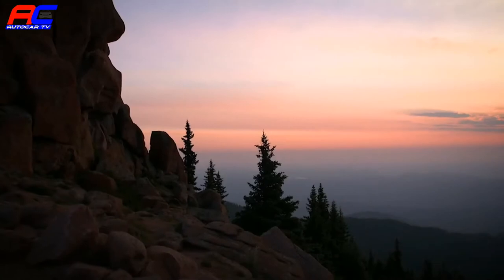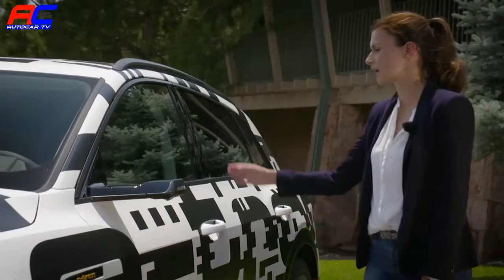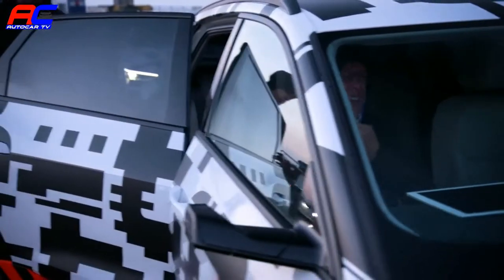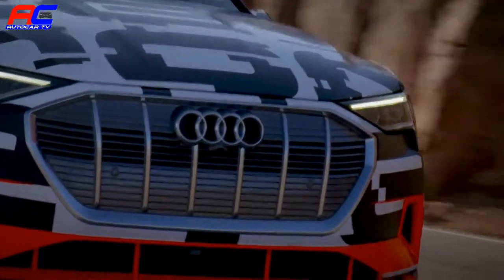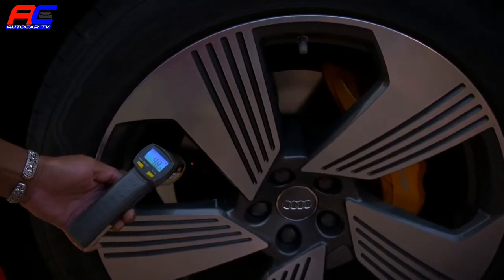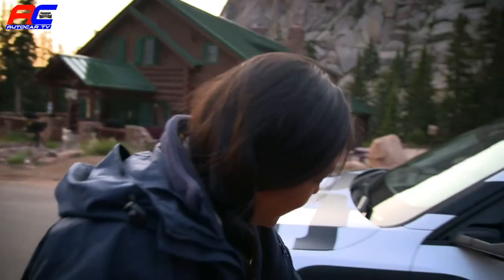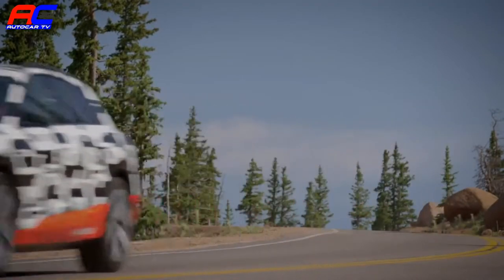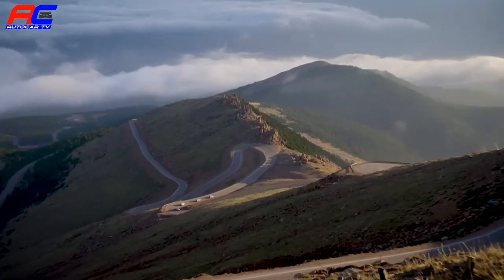Electrifying - the Audi e-tron prototype at Pikes Peak | AutoCar TV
What would you say if someone told you that there’s an electric car that is able to generate an additional kilometer in range for each kilometer it travels downhill? A car able to recuperate energy with up to 220kW of electric power – more than 70 percent of its operating energy input? A car so efficient that its energy recuperation can add up to 30 percent to its range? It’s neither a crazy idea, nor a dream, nor a concept car. It’s reality – watch journalists test the Audi e-tron prototype building its legacy at Pikes Peak!

Welcome to the Audi MediaTV YouTube channel, the home of “Vorsprung”.

On this channel, you’ll find first-hand information on us as a company, innovations and coverage of exciting model releases. Be prepared for fascinating formats and the reporting of important events.

AutoCar TV is a channel devoted exclusively to the famous international world of automobile. Discover all new cars before anyone else and focus on auto comparison issues.

[ AutoCar TV là một kênh dành riêng cho thế giới xe hơi nổi tiếng trên thế giới. Chúng tôi sẽ giới thiệu những mẫu xe mới nhất, đầu tiên và tập trung vào so sánh các mẫu xe ]